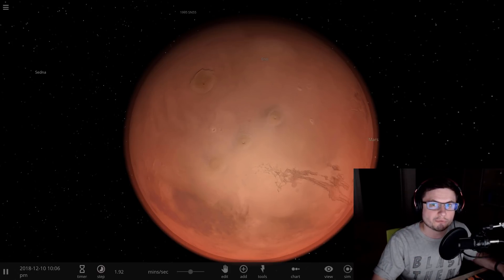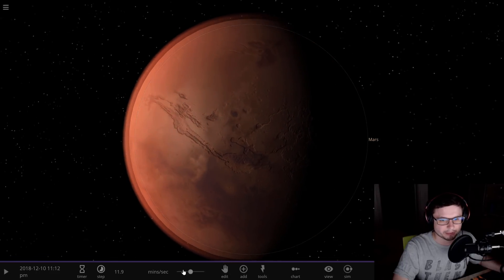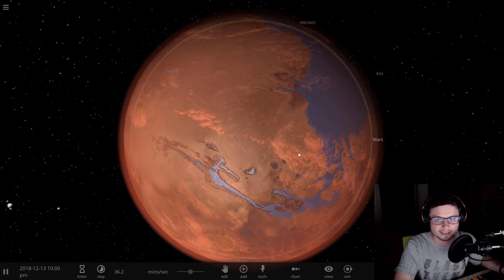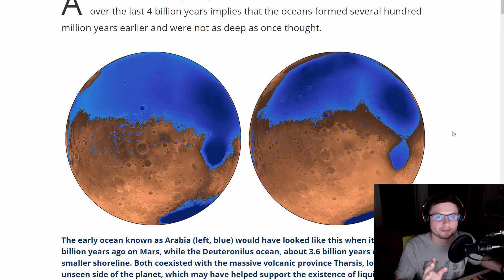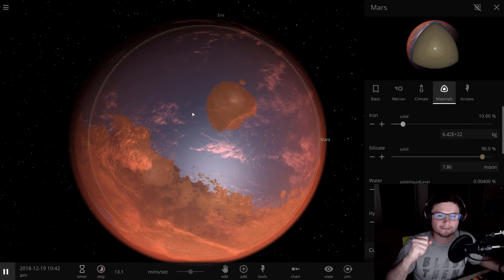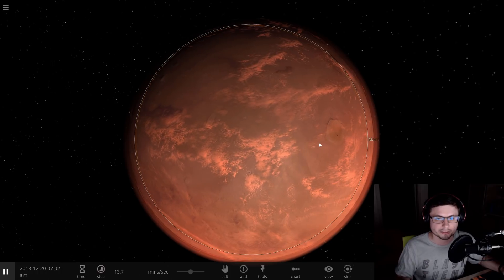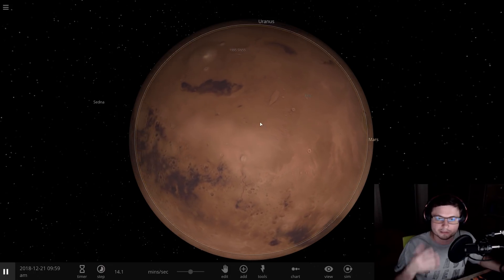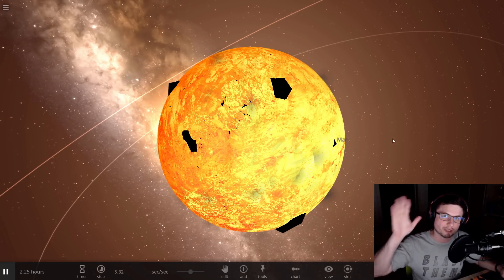This Is How Volcanoes on Mars Created Water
1GFiTKxWyEjAjZv4vsNtWTUmL53HgXBuvu